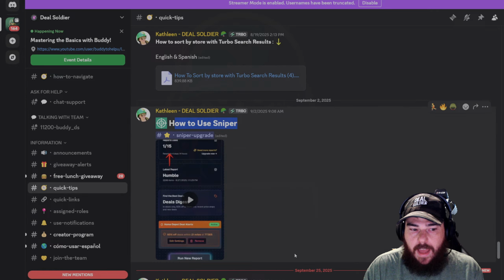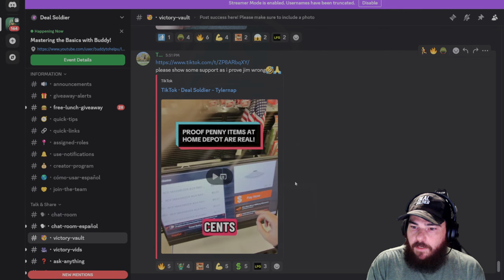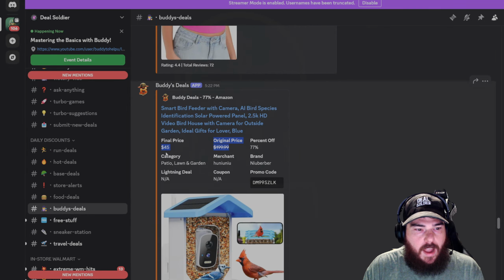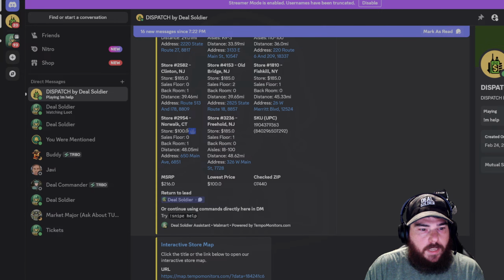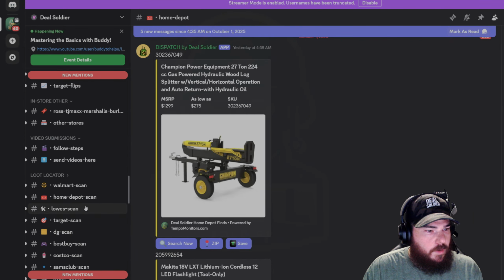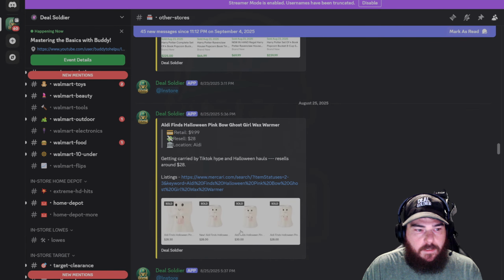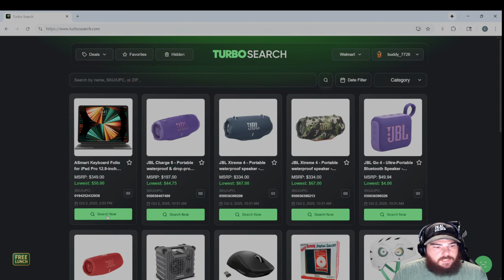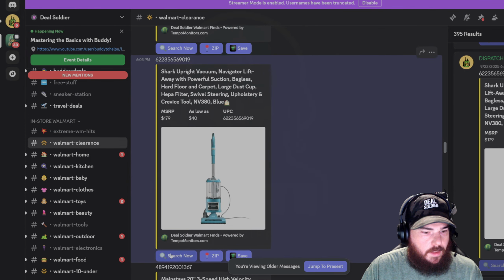Deal Soldier - Mastering the Basics w/ Buddy! 10/2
Mastering the Basics

… we’ll be hosting Mastering the Basics for ALL Deal Soldiers!

Whether you’re a seasoned veteran or brand new, @Buddy (Drill Sergeant) will guide you through exactly how to take full advantage of everything Deal Soldier has to offer.

We’ll be hosting these Every  week - so no worries if you can’t make tonight!

For those attending, see you Tonight at 7 PM EST !